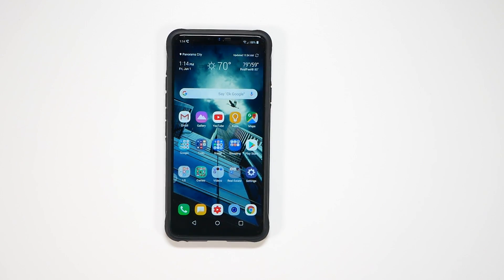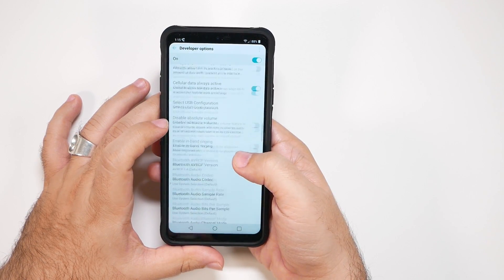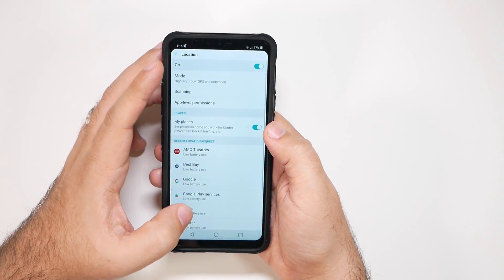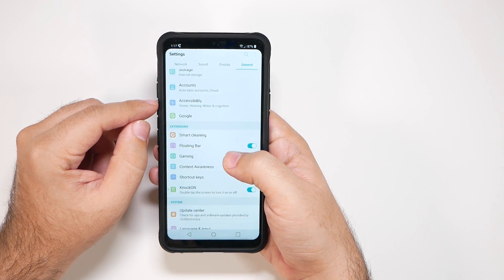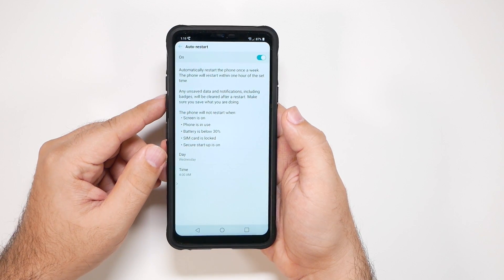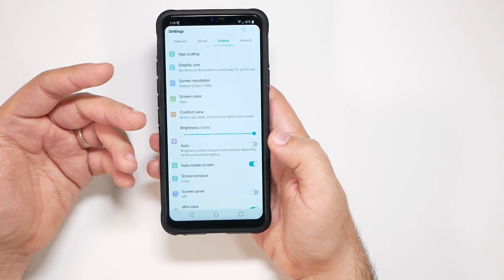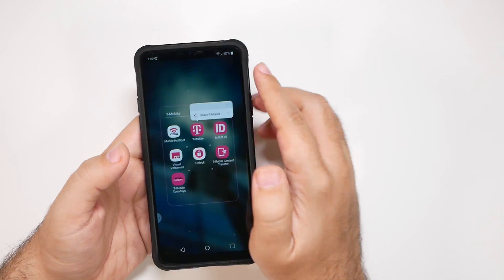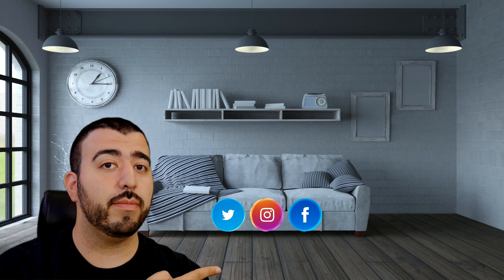LG G7 ThinQ How To Speed Up & Save Battery Life - YouTube Tech Guy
We show you how so make your LG G7 ThinQ faster & have better battery life YouTube Tech Guy